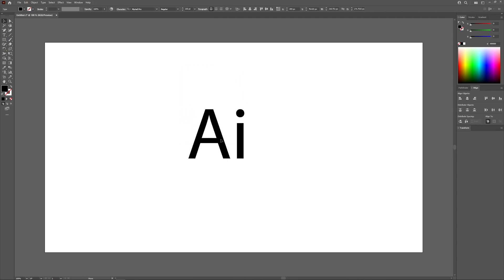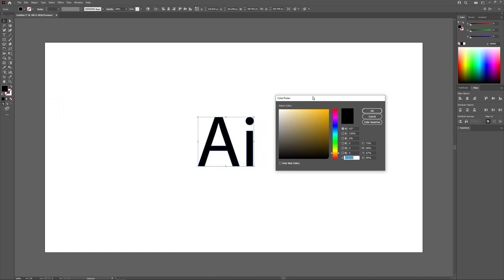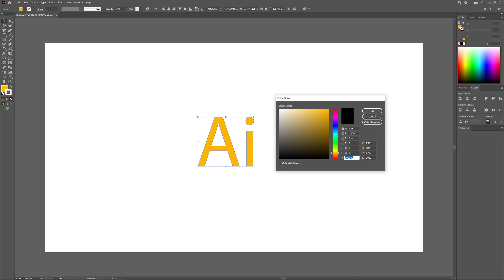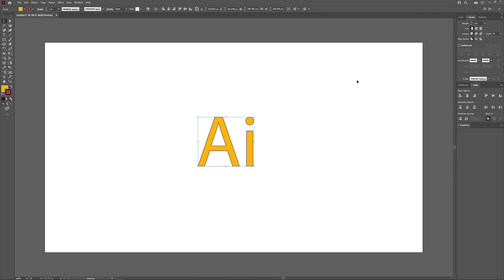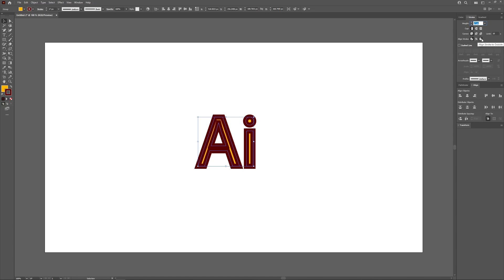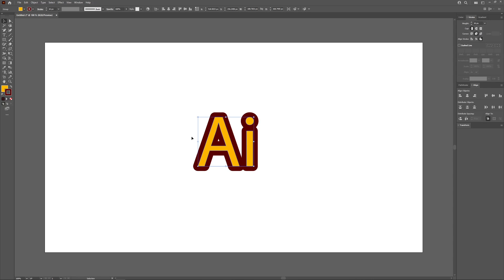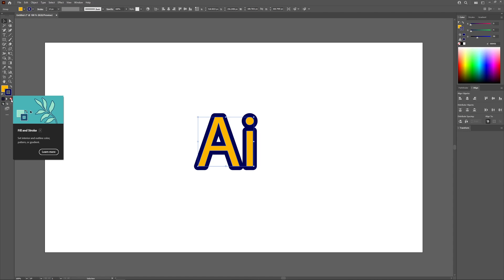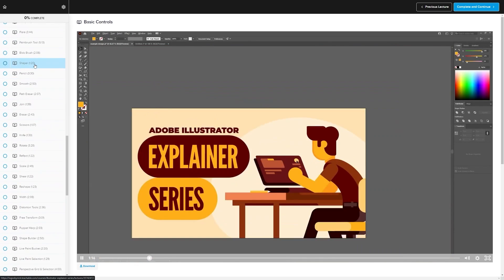Create Outlines In Illustrator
One of the most common design tasks you may look to perform is applying an outline to an object — whether it be text, a shape, or any other design element. If you’re looking to do this in Illustrator then you’re in luck! In this tutorial we’ll be going over how you can create outlines in Illustrator by applying a stroke to subject.